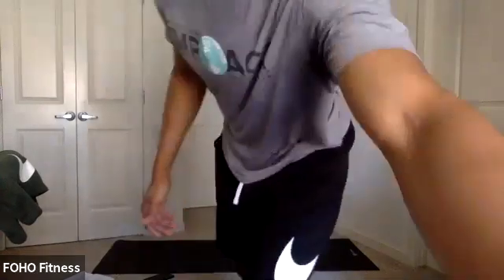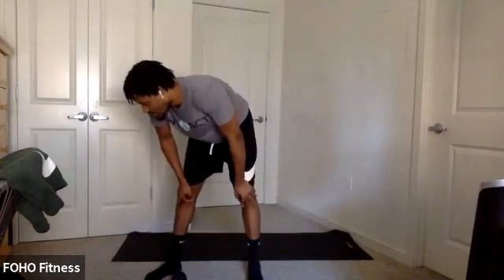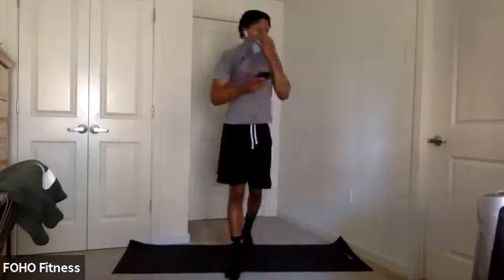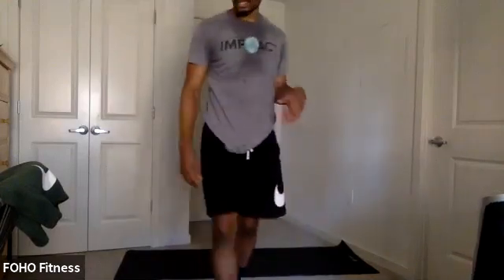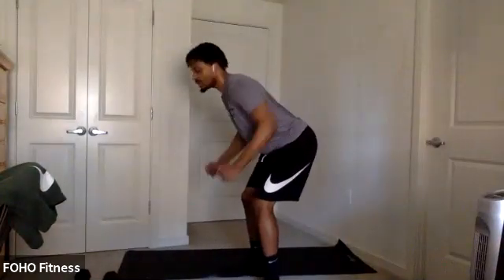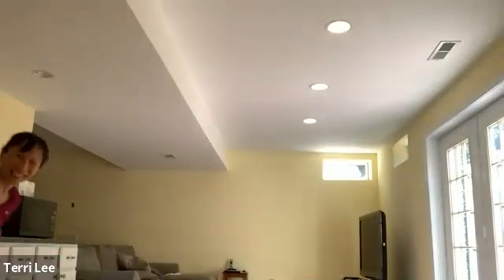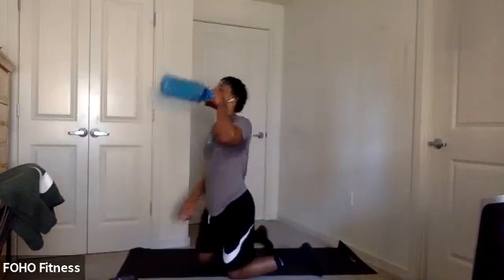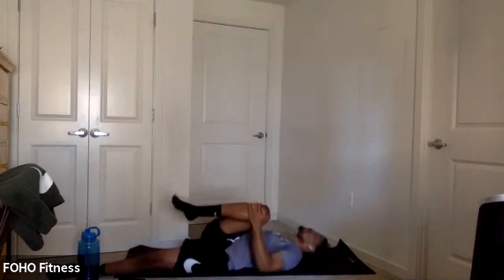Live Class: HIIT + Strength 6/29/21